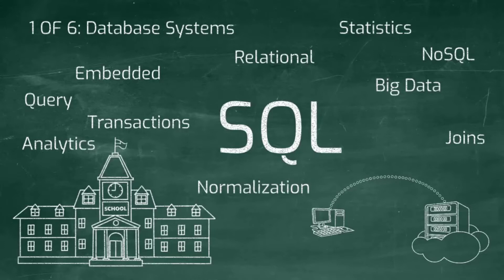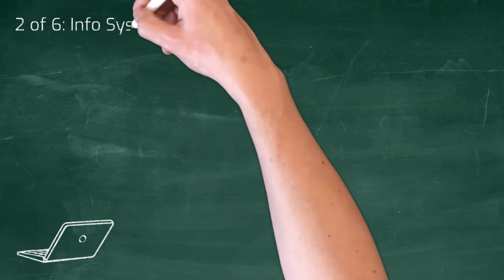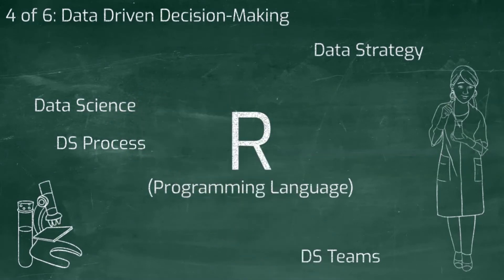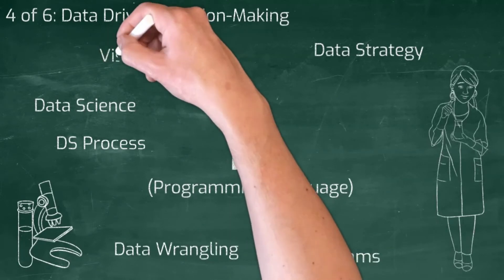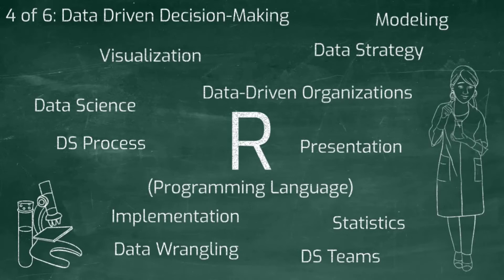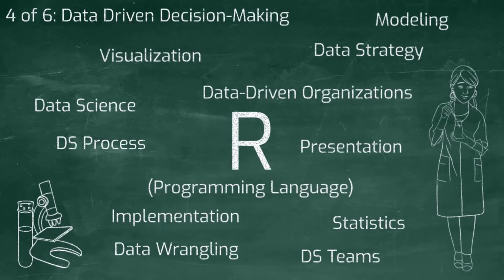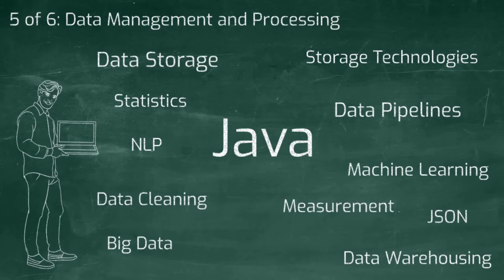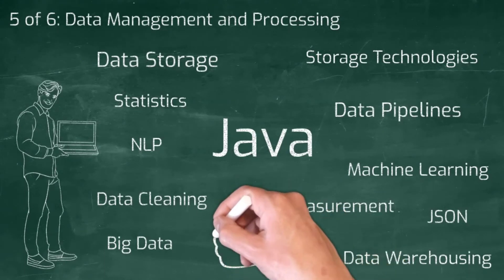What I Learned When I Did a Master's Degree in Data Engineering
What will I learn if I do a degree in data engineering? In this episode, I want to show you my recent experience so tha we can answer this question. I'll take you through the courses that I took, as well as explore the dissertation and challenges that I had along the way. I did my study at Edinburgh Napier University, through their remote learning programme. I found the experience to be very rewarding, and recommend the study of data engineering to anyone who has a knack with technology and is interested in data.